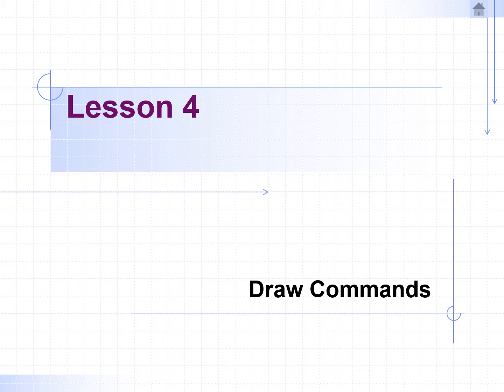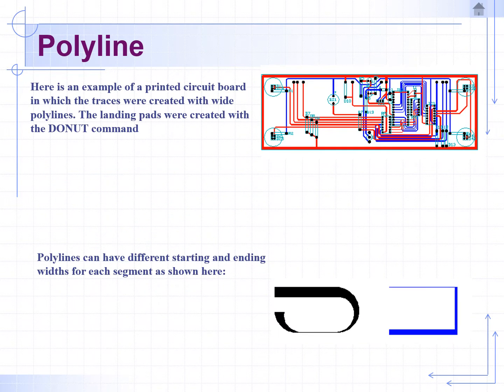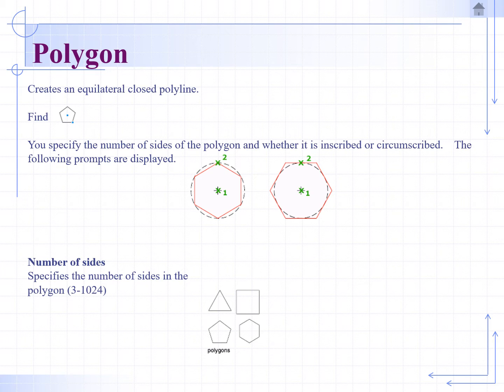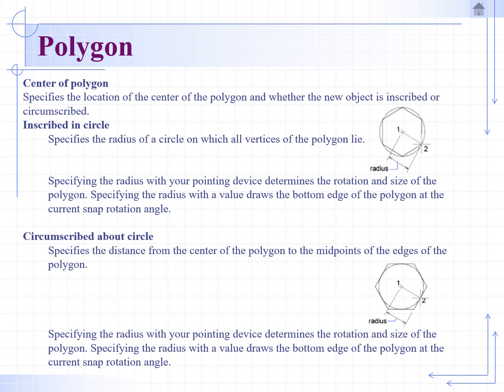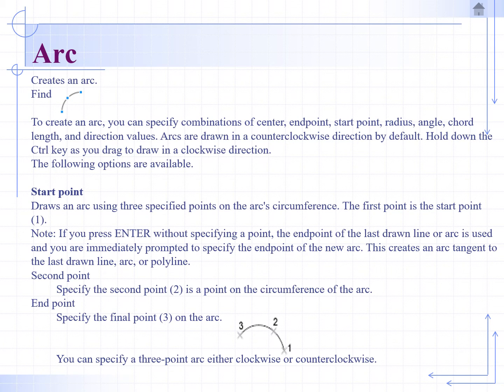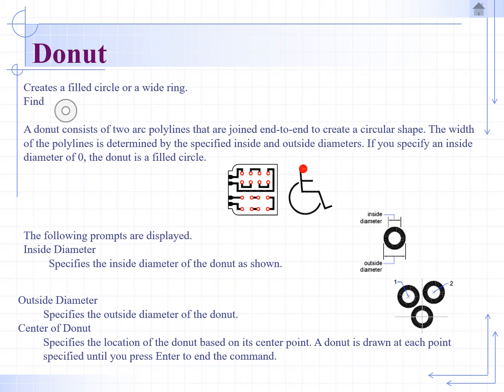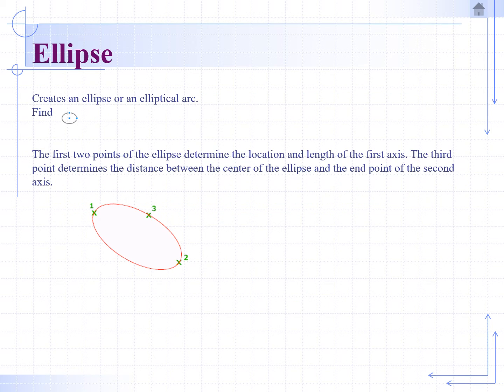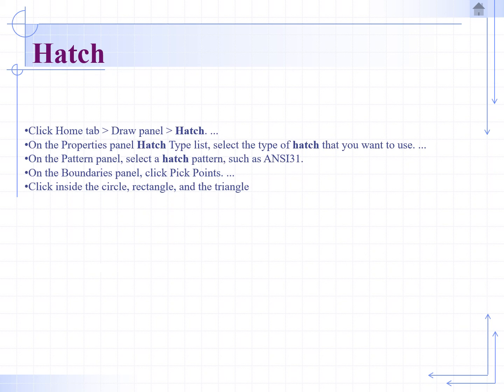6 Lesson 4 Draw Commands Presentation